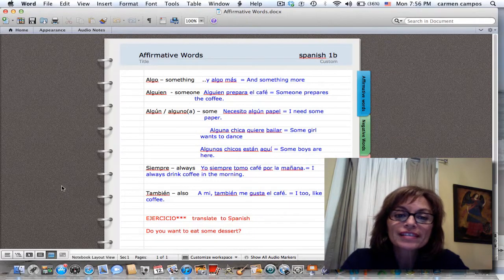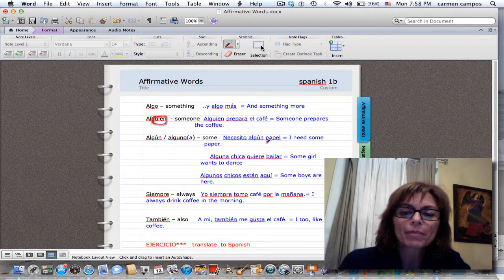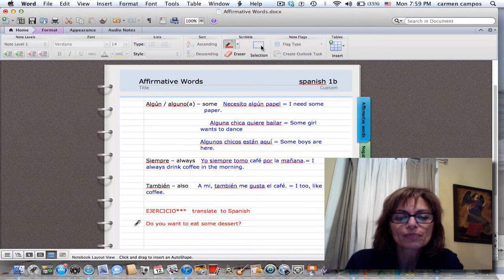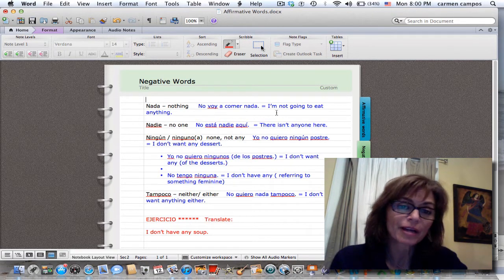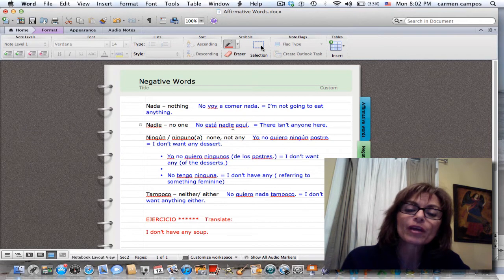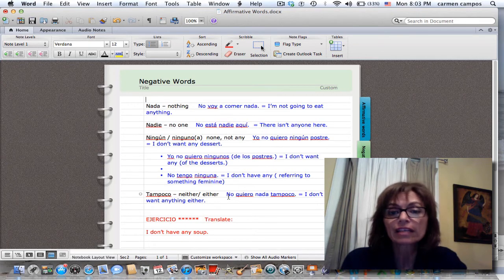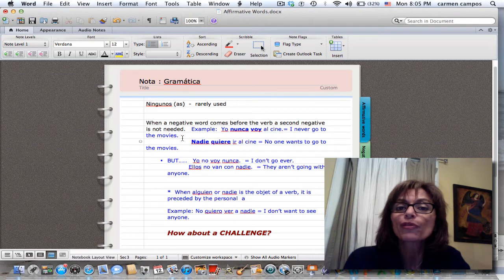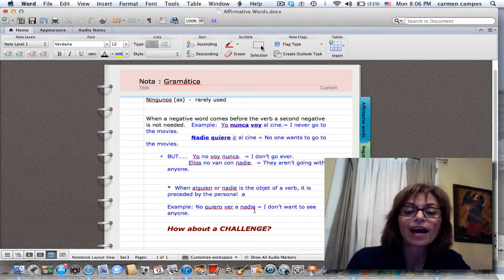Flipped Lesson#2_Spanish1b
Spanish 1b